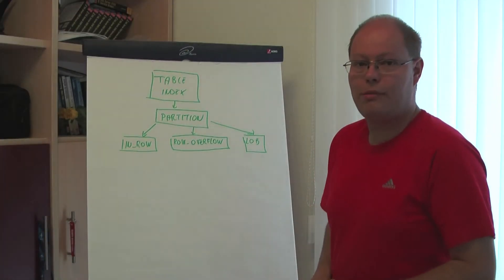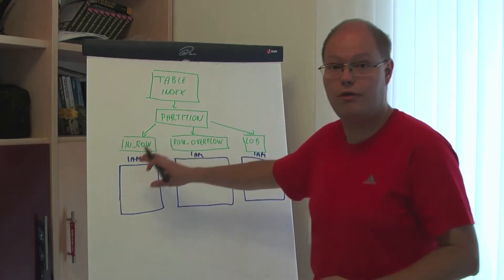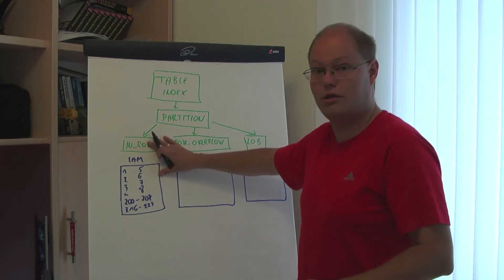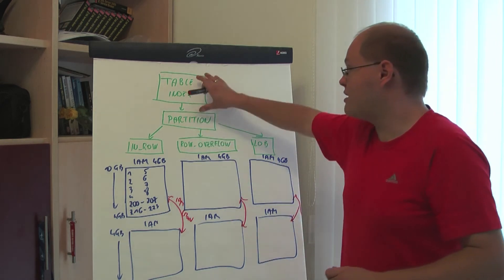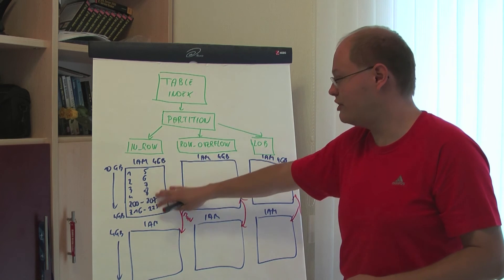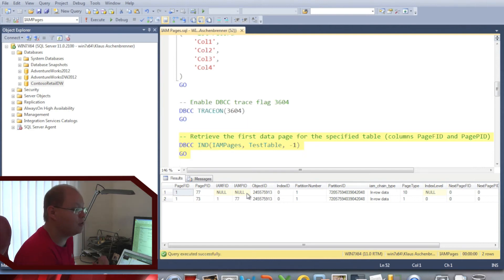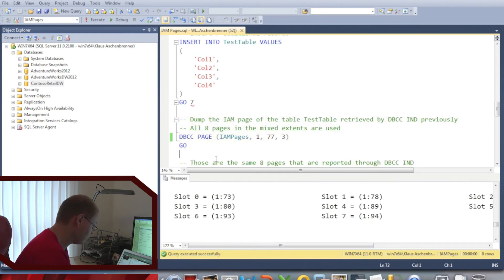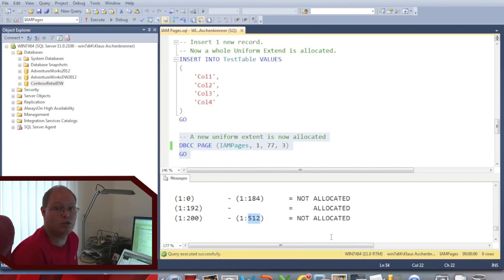SQL Server Quickie #4 - IAM Pages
In this video we are talking about IAM Pages in SQL Server.